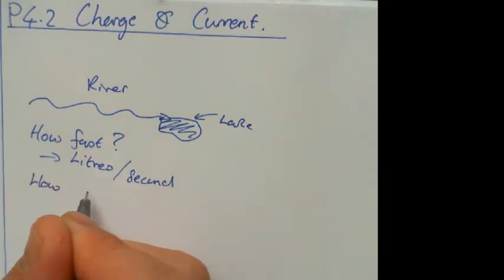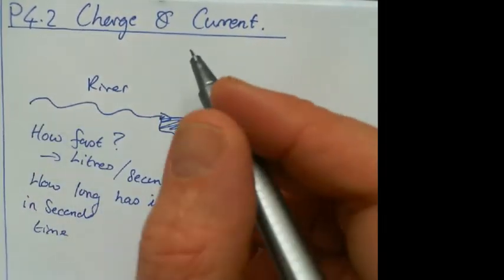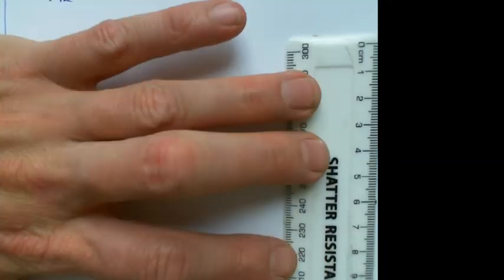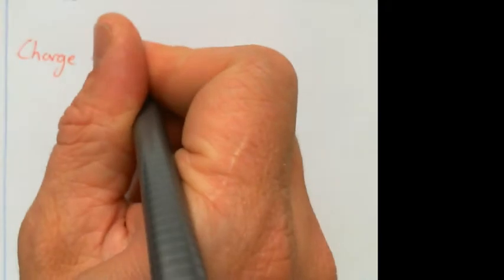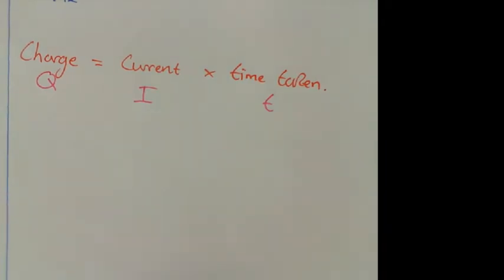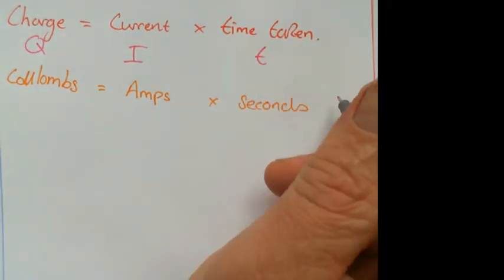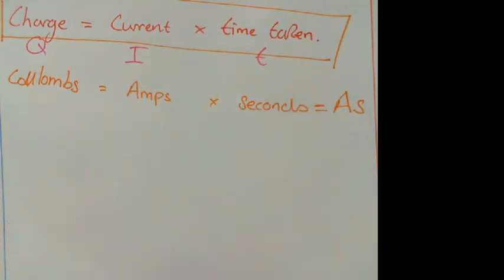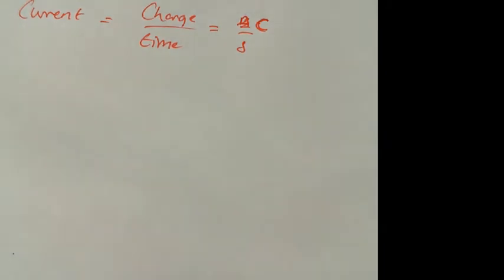P4 2 Charge and current